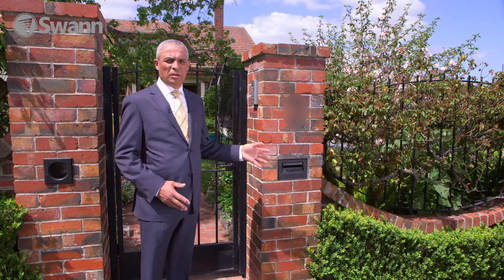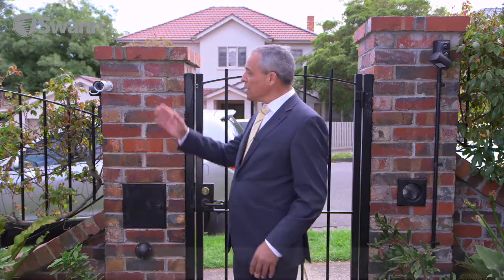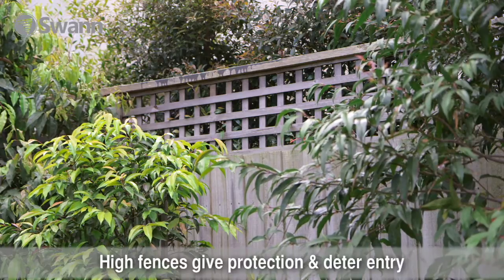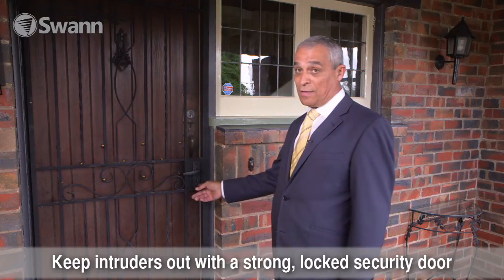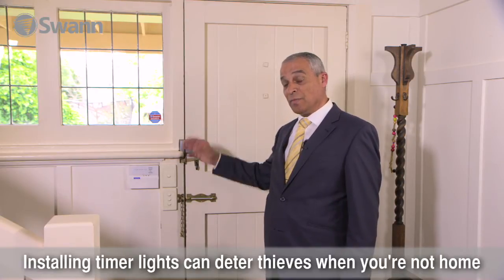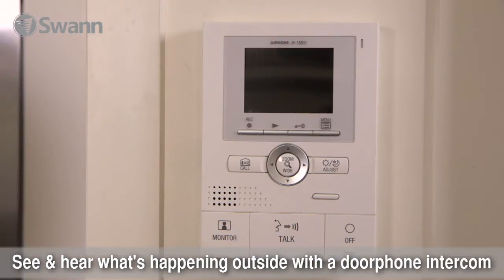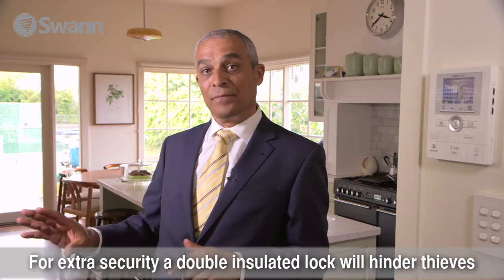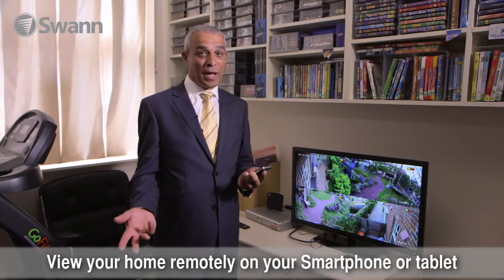Ask Charlie - Is your home secure? Security tips part 2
Charlie Bezzina, a police offer for 38 years refers home security and offers security tips (part 2). Key locked gates, two way security cameras, and fences provide increased security. Security cameras and CCTV systems attached to a DVR security system allow you to record and view video footage.